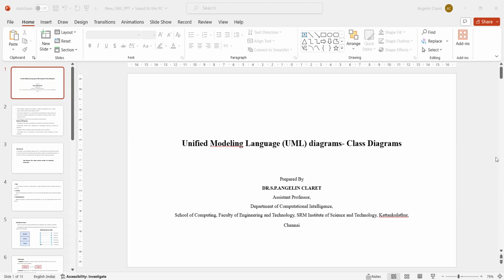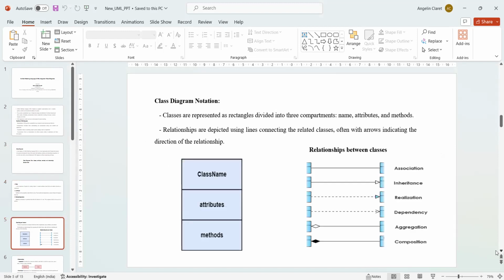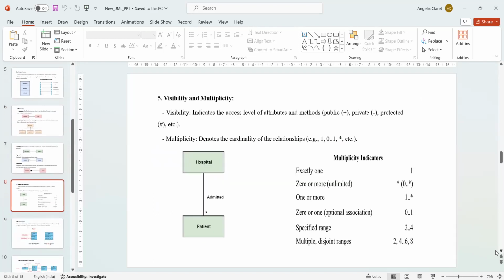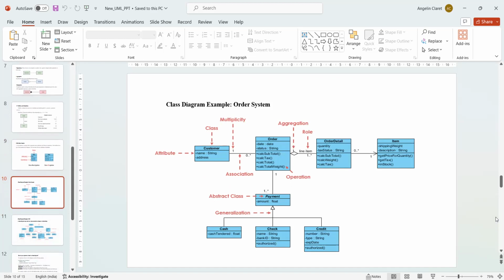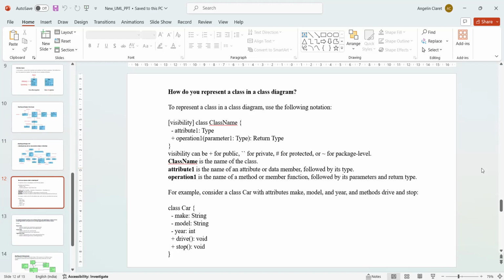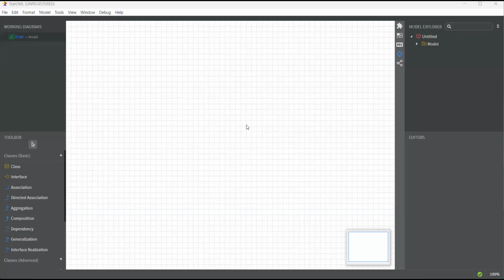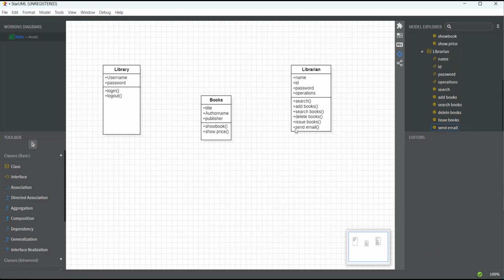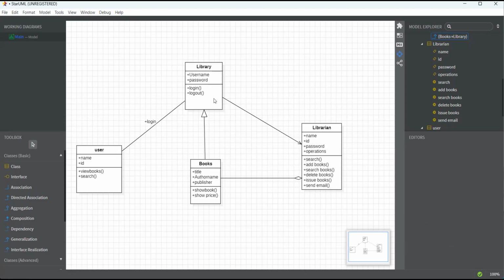UML - Class Diagram